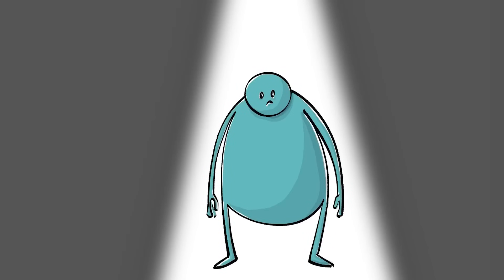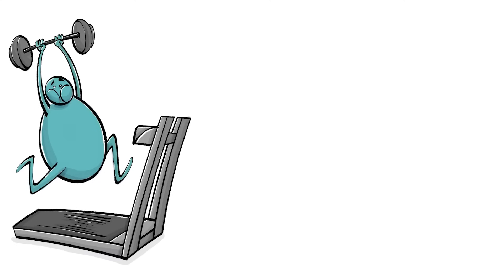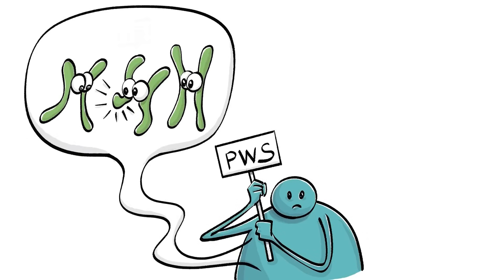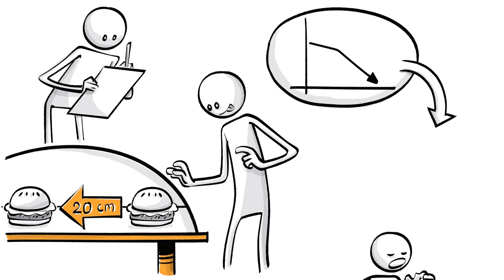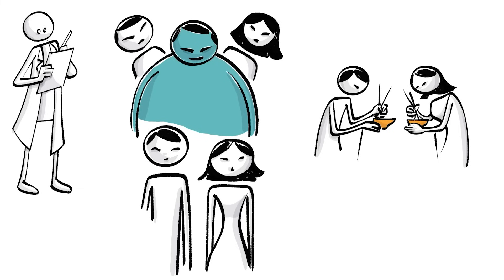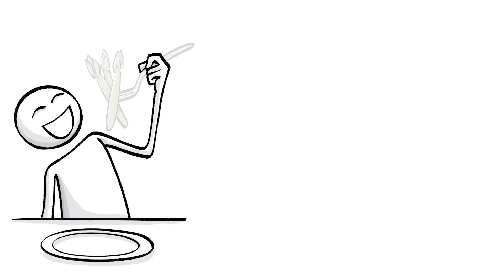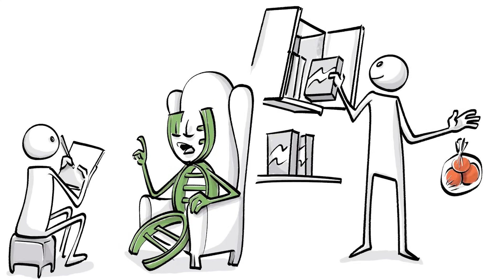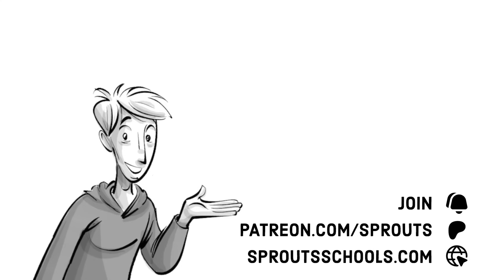Is Obesity a Choice?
What really causes obesity? Is it just a lack of willpower, or do genetics and the environment play a larger role? Calorie-dense foods, hormonal changes, genetic predispositions, and cultural habits all contribute to weight gain - or loss. Scientific research highlights the roles of metabolism, portion sizes, accessibility, and even gut bacteria in shaping behaviors and body weight.

DISCOVER more Sprouts Channels and our other projects here: ✨

1,000 THANKS to our patrons and members who made this video possible: 🙏

COLLABORATORS
Script: Jonas Koblin and Ludovico Saint Amour di Chanaz, PhD
Cartoon artist: Pascal Gaggelli
Producer: Selina Bador
Voice artist: Matt Abbott
Coloring: Nalin
Editing: Peera Lertsukittipongsa
Sound Design: Miguel Ojeda
Publishing: Vijyada Songrienchai

SOUNDTRACKS
Embarrassing Moment - Jack Pierce
Cheeky Plum Fairy - Shaun Frearson
Quiet Quaint - Jack Pierce

you'll soon also find
-All our sources
-Ideas for a classroom project on the topic
-The full script, core graphics, and additional resources
-The video without background music (good for divergent minds)

CHAPTERS
00:00 Common assumptions
00:12 Simple math
00:34 Food quality
00:56 Willpower myth
01:32 Genetic blueprint
02:03 Genetic conditions
03:03 Environmental triggers
03:37 Cultural influence
05:17 Microbiome matters
06:55 Share your story
07:15 Sprouts book promo
07:46 Ending
08:03 Patrons credits